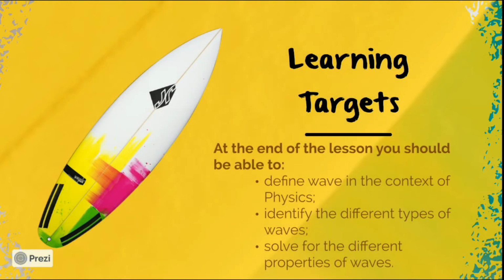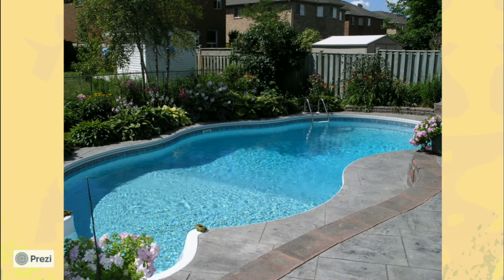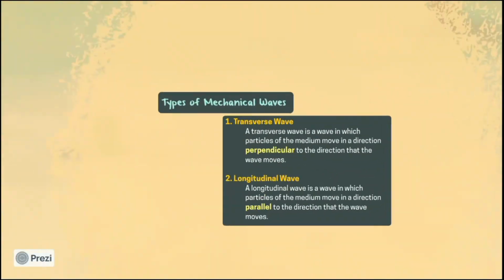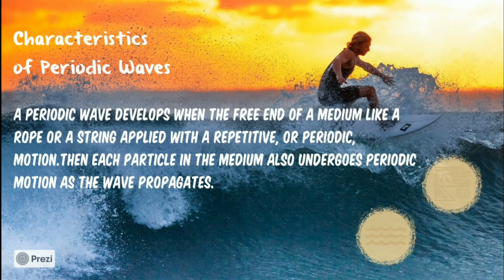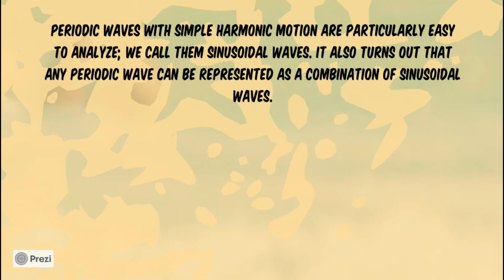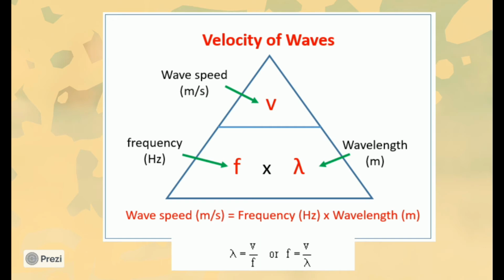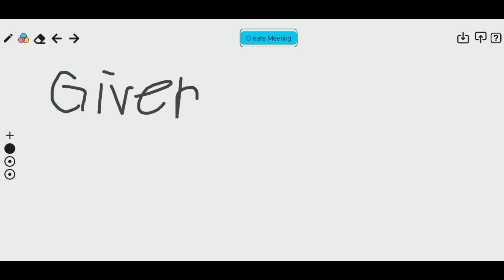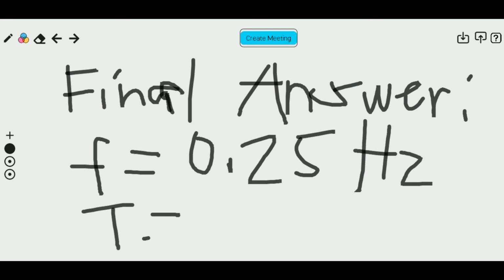Types of Mechanical Waves I Periodic Waves I Learn Science with 'Cher Ara